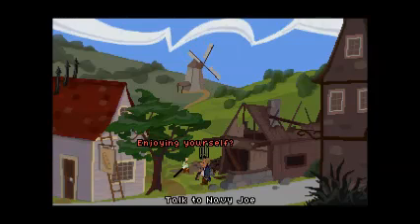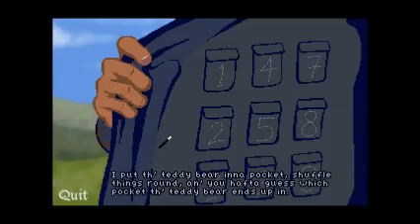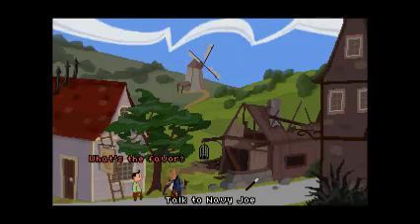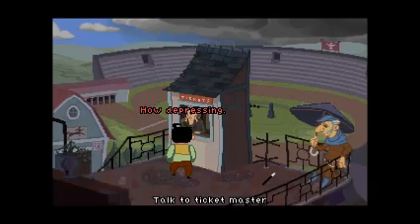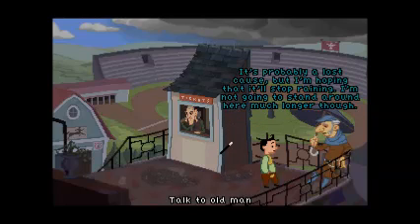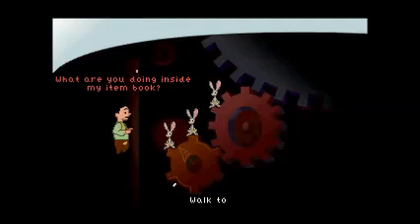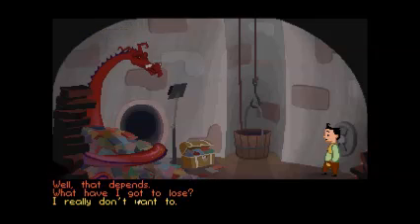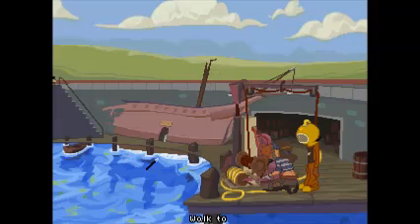AGS Walkthrough - Apprentice 2 (Commentary)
Also known as Apprentice II: The Knight's Move, this is the sequel to Herculean Effort's "Apprentice."  Pip faces being drafted into Lord Ironcrow's army and must complete three tasks to become a true wizard and thereby duck the draft.

By request, I give commentary on this game.  I don't believe my commentary is anything special, but it may help bring in some interest.